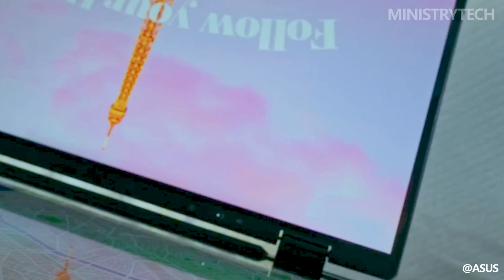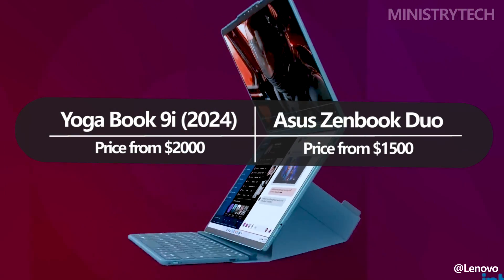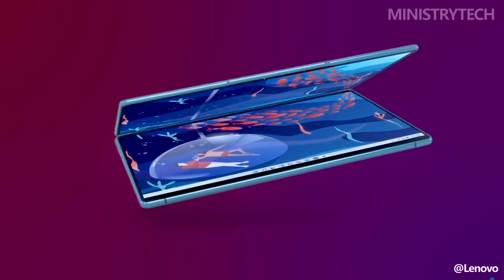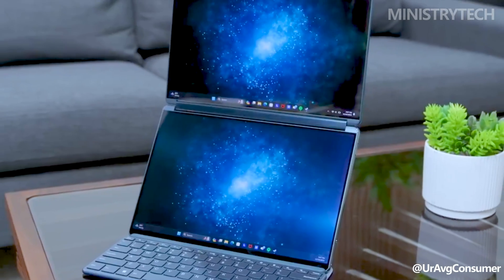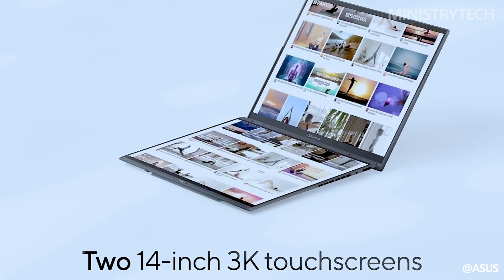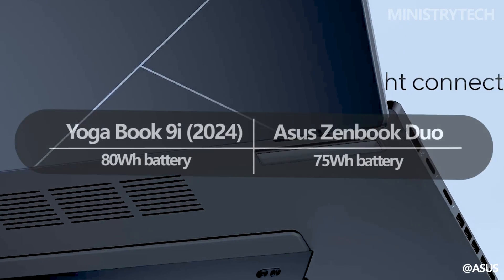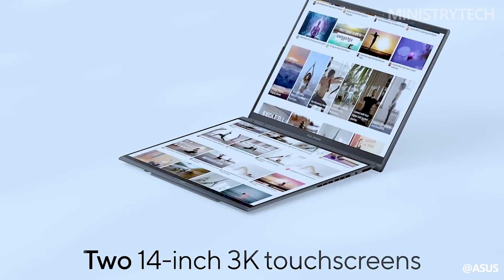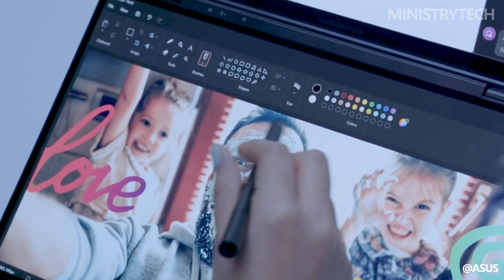Lenovo Yoga Book 9i vs Asus Zenbook Duo | What are Main Differences 2024?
In the ever-evolving landscape of technology, each year brings forth new innovations that push the boundaries of what we thought possible. One such innovation that captured the imagination of tech enthusiasts last year was the Lenovo Yoga Book 9i, a dual-screen laptop that redefined versatility in the realm of portable computing. Its sleek design and dual-screen functionality hinted at a future where laptops could offer unprecedented levels of productivity and creativity.

However, the stage was set for a showdown at CES 2024 when Asus unveiled its latest addition to the Zenbook lineup: the Asus Zenbook Duo. With its promise of rivaling the Yoga Book 9i, the Zenbook Duo generated significant buzz as it aimed to elevate the dual-screen experience to new heights.

Both the Lenovo Yoga Book 9i and the Asus Zenbook Duo are formidable contenders in the dual-screen laptop market, each offering its own unique set of features and capabilities. Ultimately, the choice between the two will depend on your specific needs and preferences. Whether you prioritize sleek design, seamless integration, or cutting-edge innovation, both laptops are sure to impress with their performance and versatility.